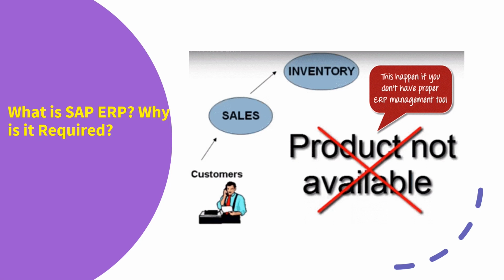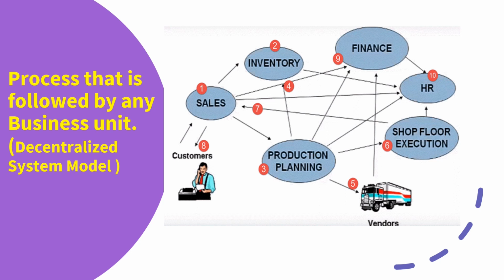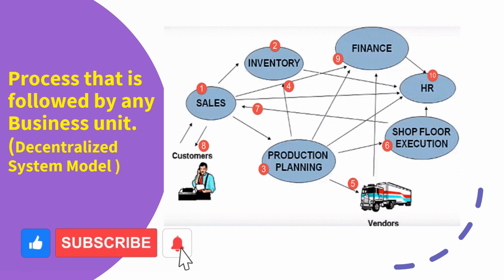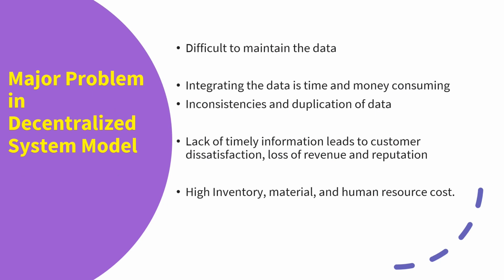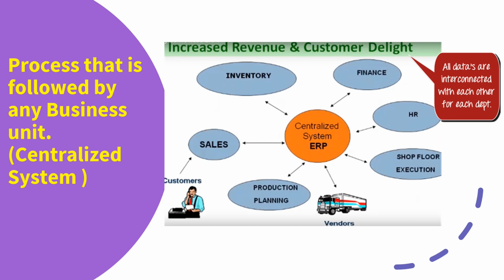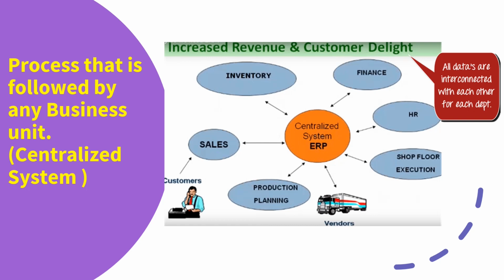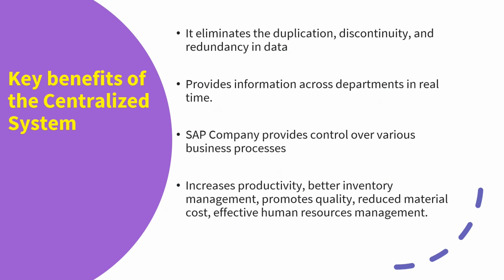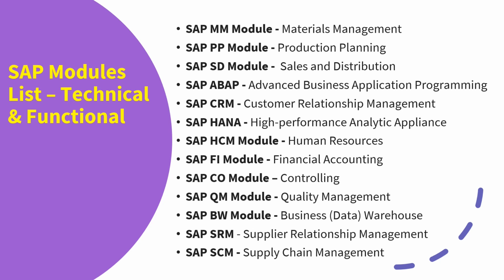SAP ERP || What is SAP ERP || How SAP ERP work || Why ERP needed